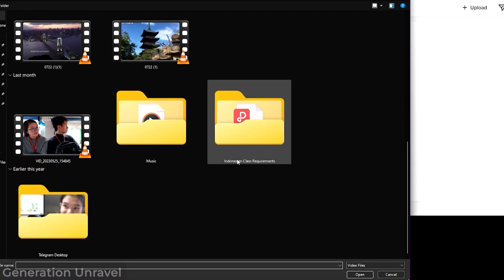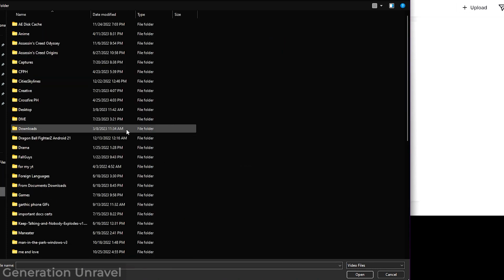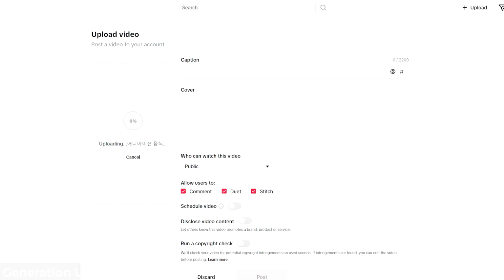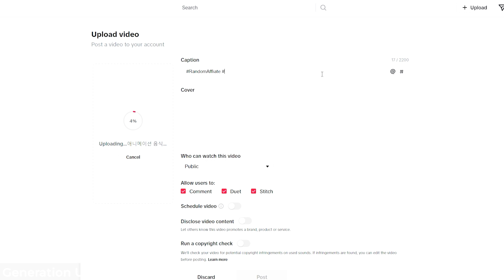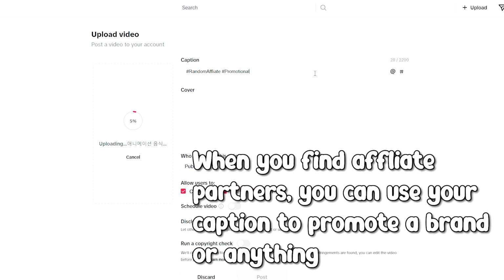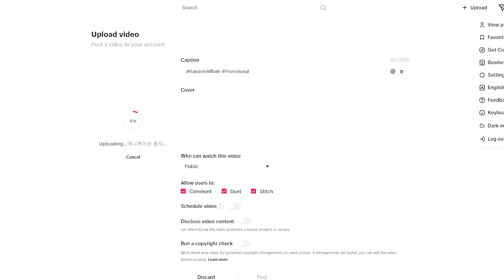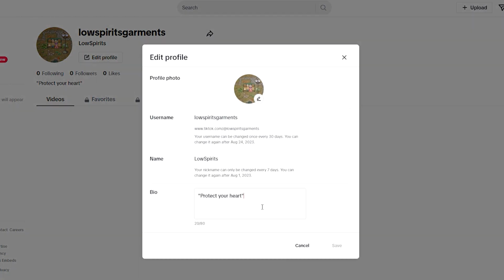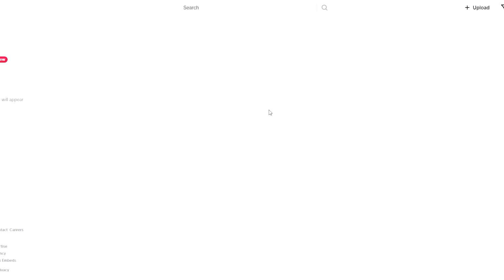How To Make Money With TikTok Affiliates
Learn how TikTok Affiliates works, and if this is something for you.